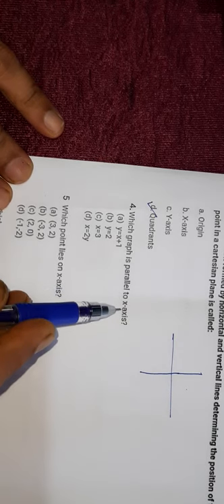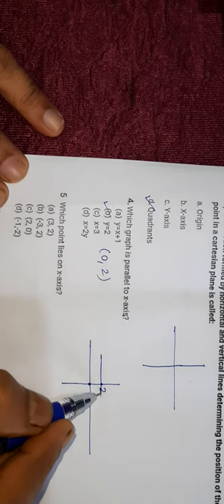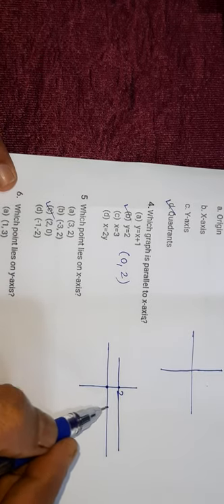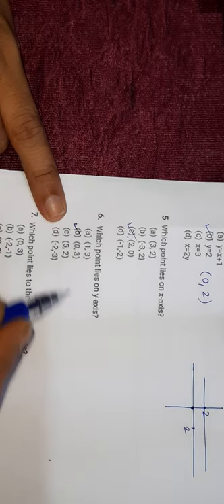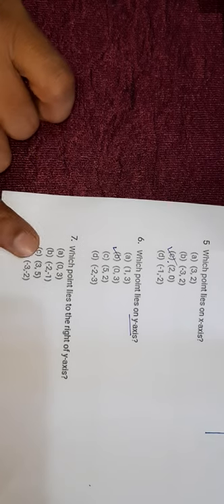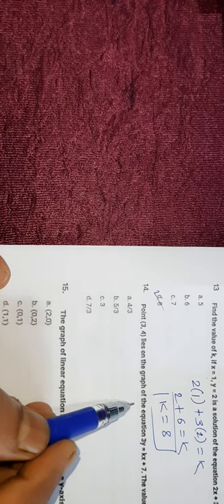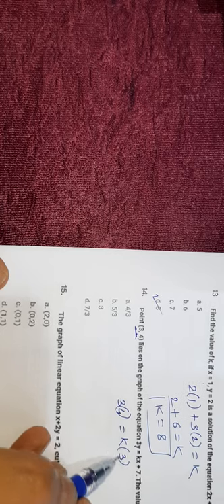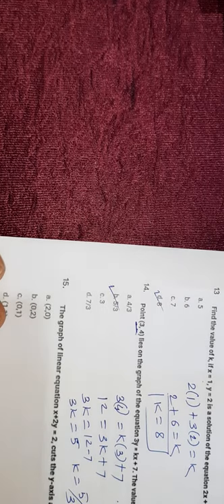IIT SOLUTIONS IX